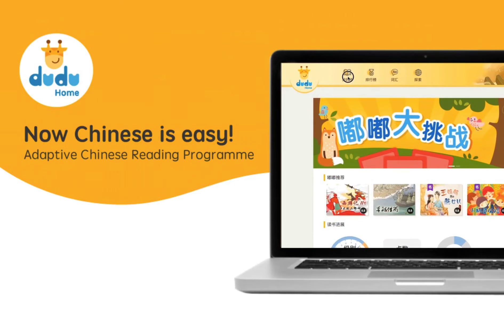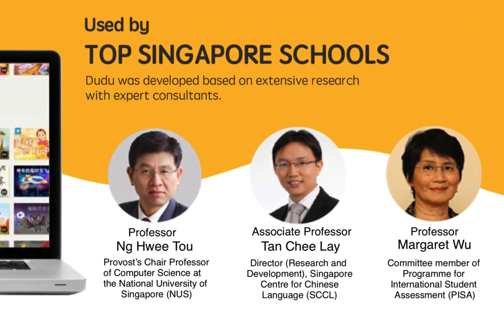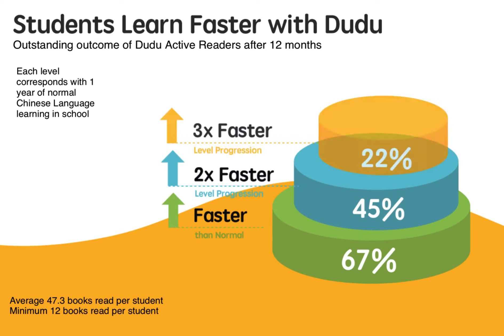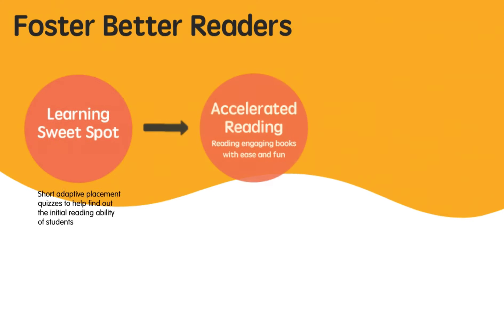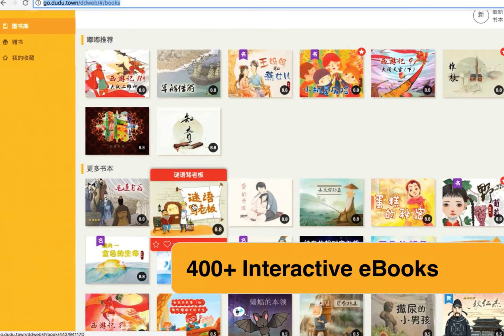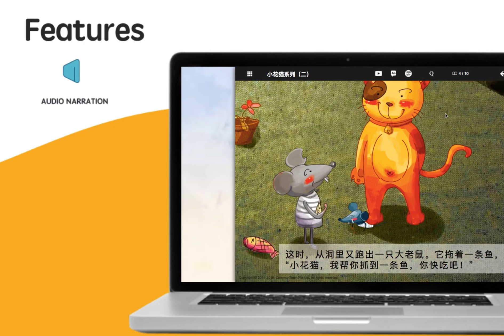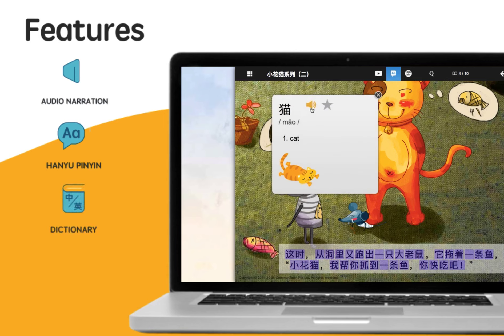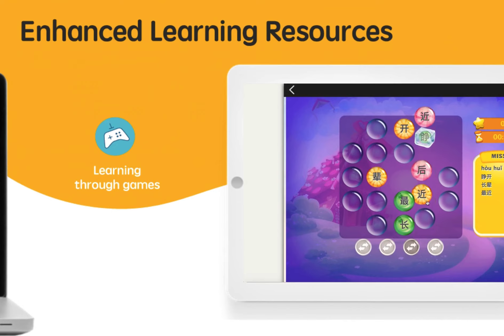Dudu: Learn Chinese for Kids (Fun & Easy)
Dudu is an online environment for self-paced and personalised learning of the Chinese language. Learning Chinese can be easy and fun for your kids!